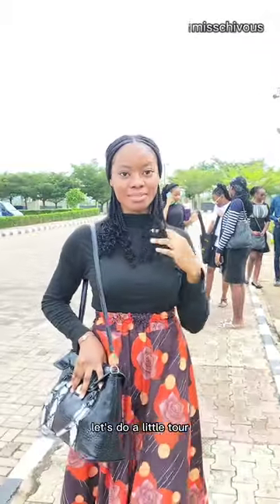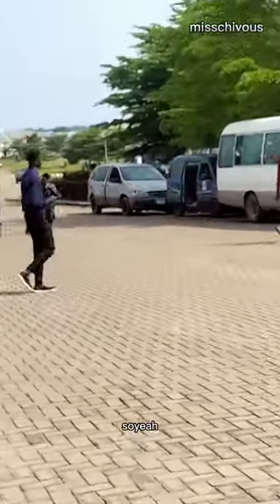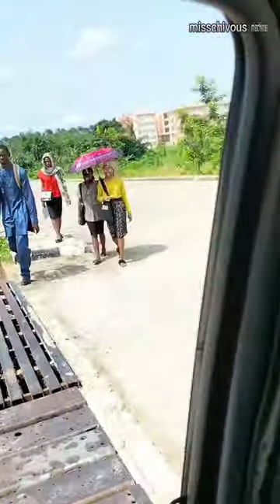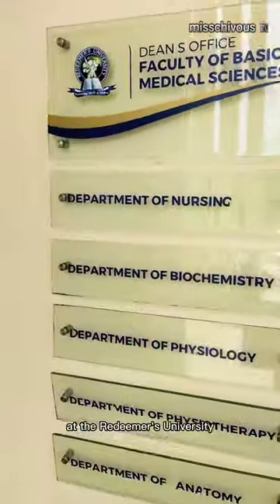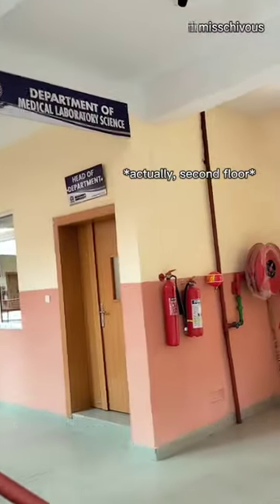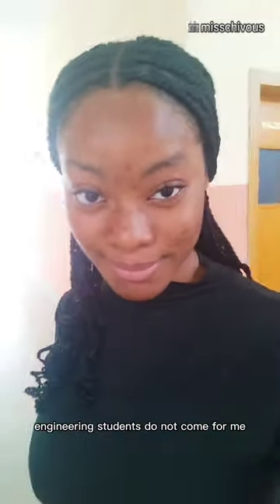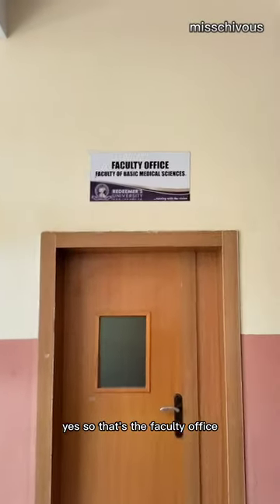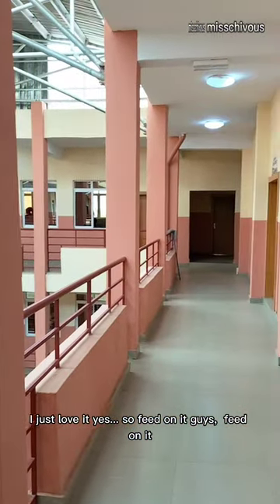Faculty of Basic Medical sciences mini-tour at the Redeemer's University, Ede.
Hi loves! I'm back again with another video, a mini-tour vlog of my faculty at the Redeemer's University, Ede.

More videos will be out soon!